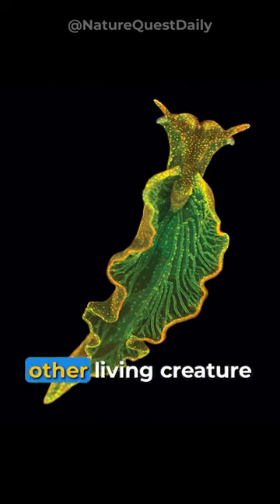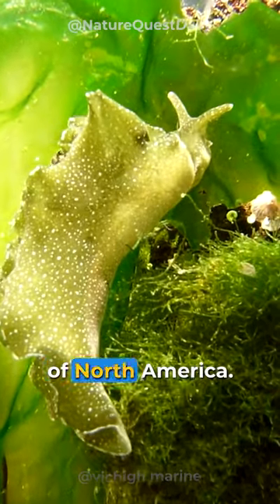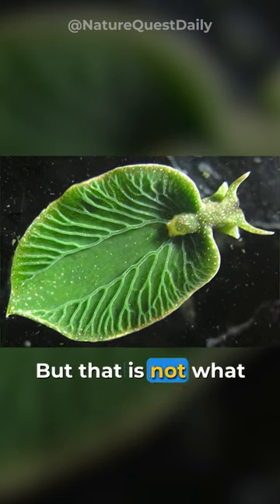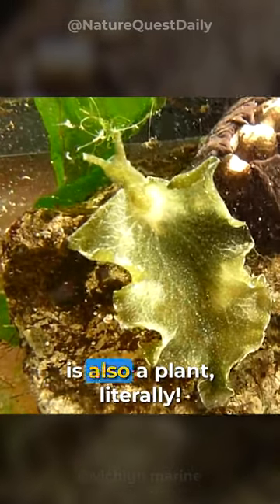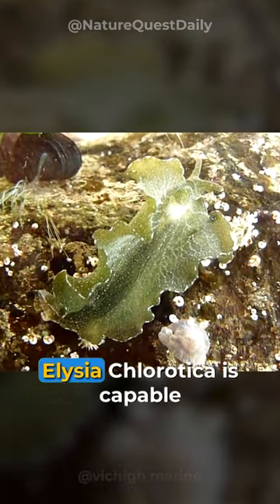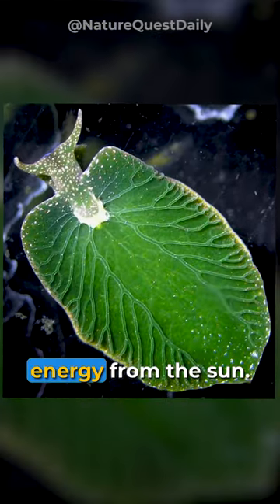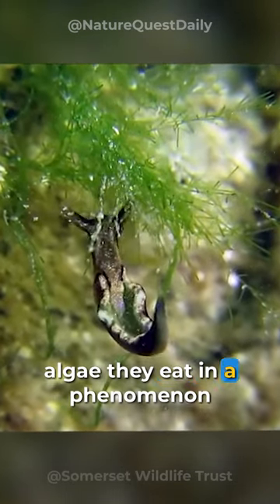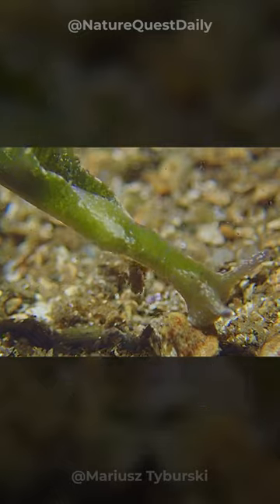The half animal, half plant Elysia Chlorotica | Nature Quest Daily